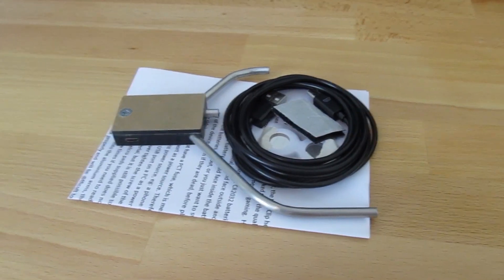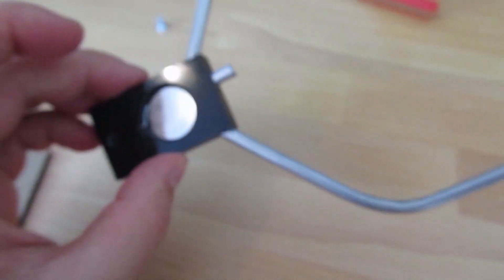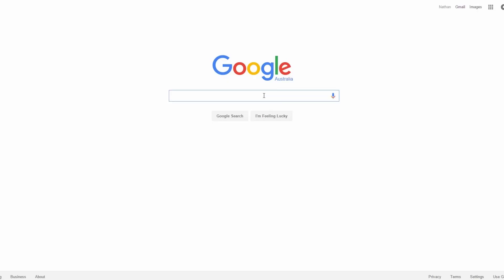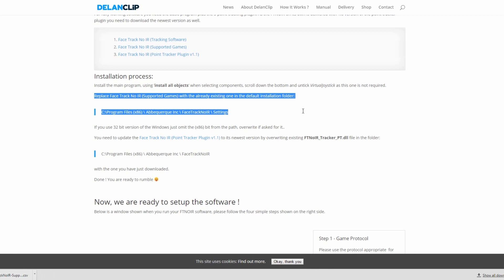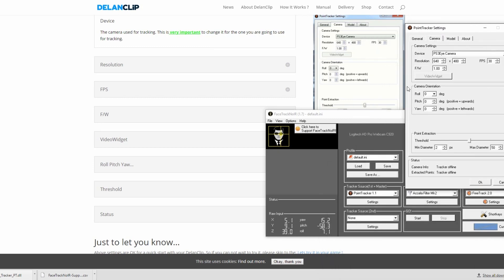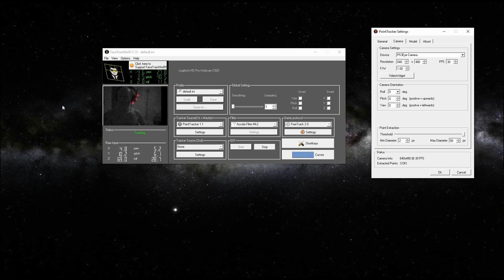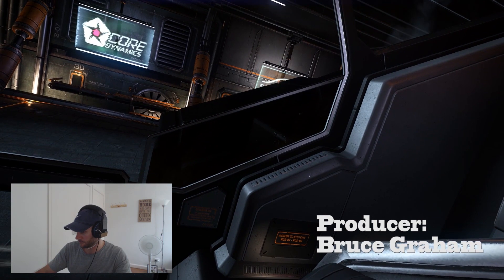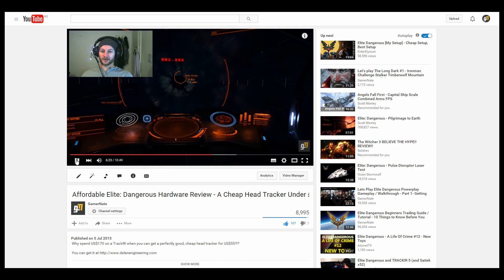Affordable Elite Dangerous / Star Citizen Head Tracker Review - A Cheap Tracker for $60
Lukeclip head tracker review for PC.
This €55 / US$60 / £42 head tracker includes a review of the Lukeclip hardware, a software guide,  head tracker gameplay, and also steps to set up the PS3 Eye camera and both FacetrackNoIR and Opentrack.

For support and preorders if there are no listings on eBay, email the maker at "46lukasz [at] gmail.com".

Please note I'm not associated with the Lukeclip in any way whatsoever.